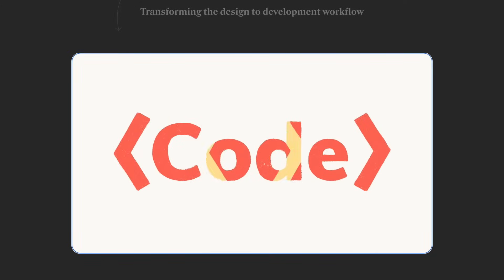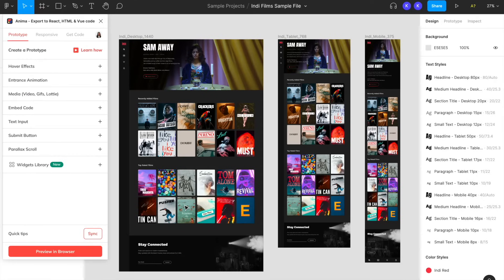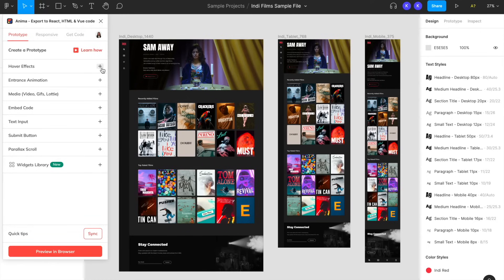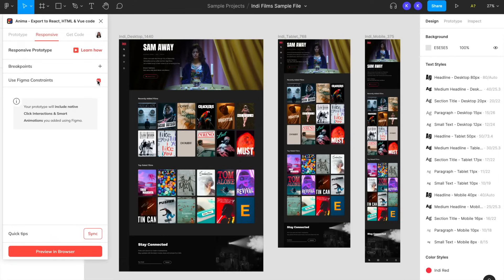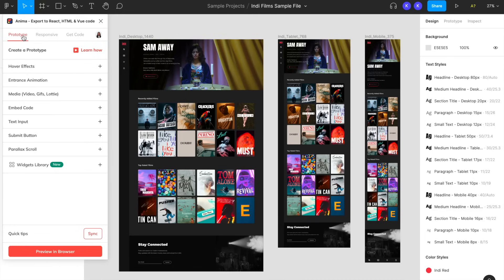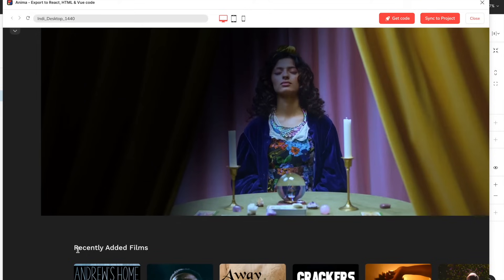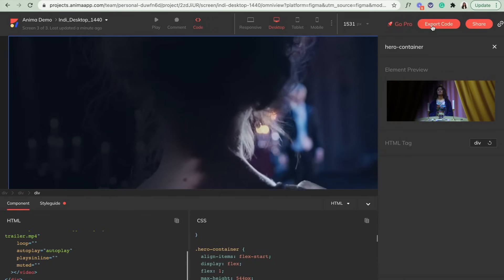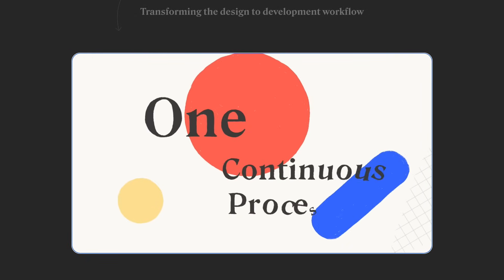Getting started with the Anima plugin - Anima for Figma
In this video, you'll learn how to get started using the Anima plugin for Figma. Create High-Fidelity Prototypes and websites directly from your Figma design. No code needed.

0:00 Download the Anima Plugin for Figma
0:27 Navigating Anima's Plugin: 'Prototype' Tab
0:57 Navigating Anima's Plugin: Responsive' Tab
1:09 Navigating Anima's Plugin: 'Get Code' Tab
1:24 Preview and Sync your Design
2:05 View Project in Web App and Export Code